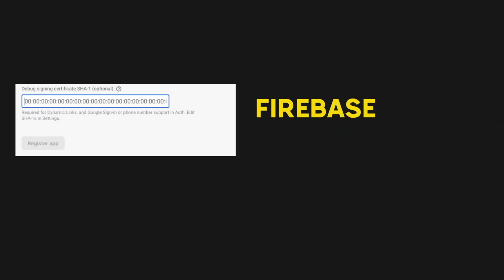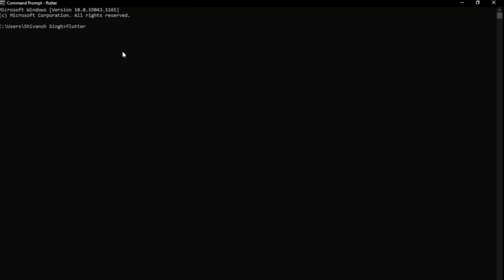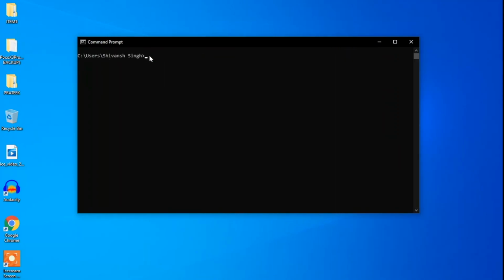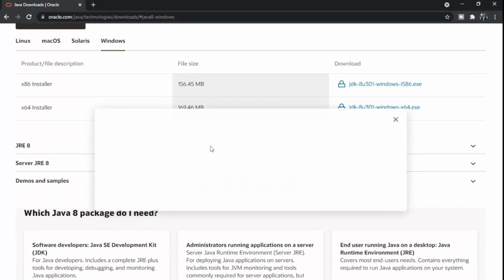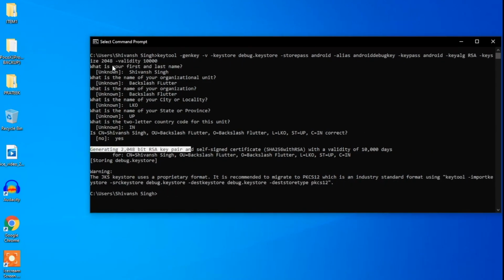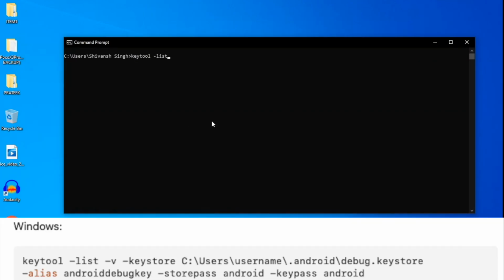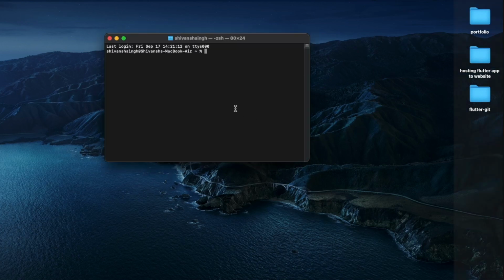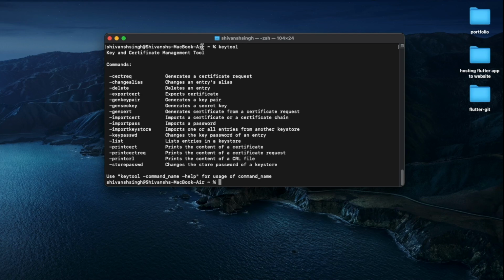Generate SHA 1 Key In Flutter On Windows and macOS | Flutter 2.5 (Latest)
In this tutorial, we will be generating the SHA 1 and SHA 256 Key in both macOS and Windows OS for the latest Flutter 2.5 version. Many people face issues in generating the SHA 1 key in their macOS and Windows operating system, and so I thought of creating a complete tutorial that will help people from any kind of OS platform.

We have followed both the steps of creating the signature, like:
1. Using the terminal command.
2. Using the Android Studio method.

🔑 SHA-1 is required when you are linking your flutter application to firebase, and also this is required for google to create an OAuth client for our application.

IMPORTANT COMMANDS:
❇️ WINDOWS:

1. For creating the keystore file i.e., debug.keystore

keytool -genkey -v -keystore debug.keystore -alias androiddebugkey -storepass android -keypass android -keyalg RSA -keysize 2048 -validity 10000

2. For viewing the SHA-1 key from the keystore file that we created

keytool -list -v -keystore "C:\Users\Shivansh Singh["Replace with your uername"]\.android\debug.keystore" -alias androiddebugkey -storepass android -keypass android

❇️ macOS

1. For creating the keystore file

keytool -genkey -v -keystore debug.keystore -storepass android -alias androiddebugkey -keypass android -keyalg RSA -keysize 2048 -validity 10000

2. For generating the SHA-1 key

keytool -list -v -keystore ~/.android/debug.keystore -alias androiddebugkey -storepass android -keypass android

🤞 You will be learning :
1. How to Install JAVA JDK on your macOS and Windows OS
2. How to create keystore using Keytool command.
3. Using Flutter Doctor to solve all the issues.
4. Accepting the Android Licenses.

Course Content 📚
00:00 Introduction
00:35 SHA-1 Key on Windows
00:40 Windows: PreRequisite for Creating the key
01:45 Windows: Terminal Method For SHA-1 Key
04:40 Windows: Android Studio method for Creating Key
05:36 SHA-1 Key on macOS

🎵Credits :
softy x no one’s perfect - The Beauty Around Us ✨ [lofi hip hop/relaxing beats]

🔗OTHER:
1. FLUTTER AND FIREBASE
2. FLUTTER SPEEDCODE

About Flutter:
Flutter is an open-source UI software development kit created by Google. It is used to develop cross platform applications for Android, iOS, Linux, Mac, Windows, Google Fuchsia, and the web from a single codebase. The first version of Flutter was known as codename "Sky" and ran on the Android operating system.